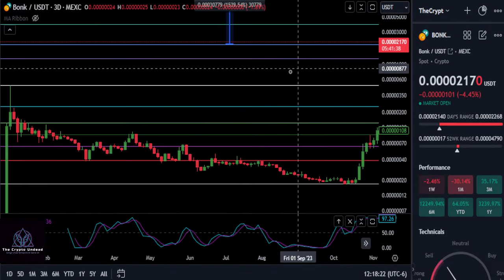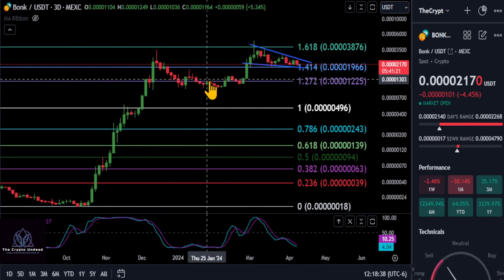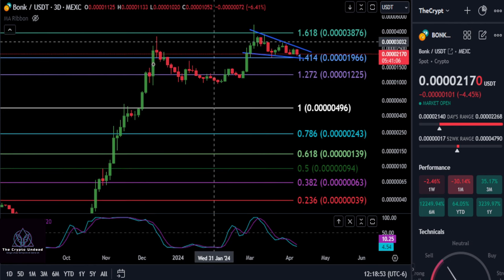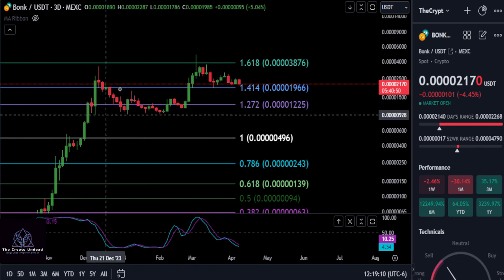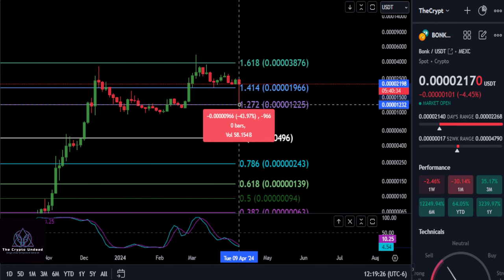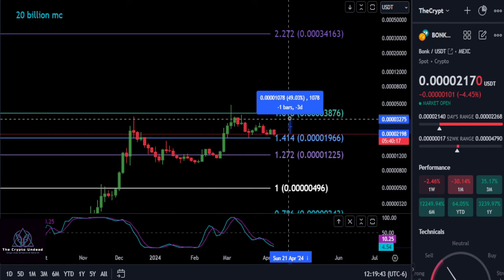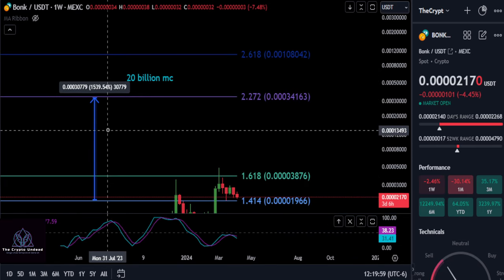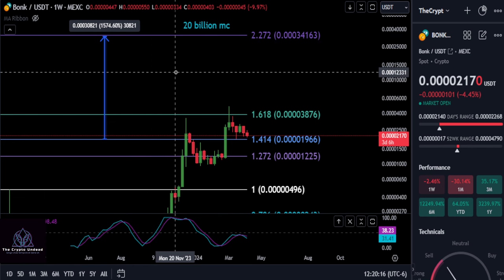BONK to 20 Billion MC!?? Daily Technical Analysis!